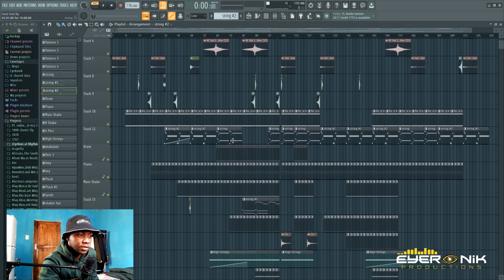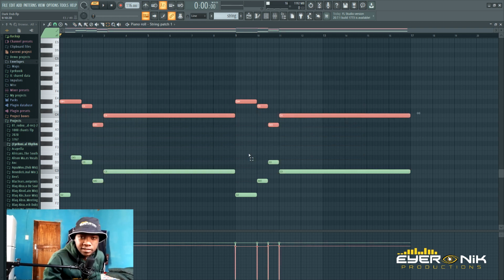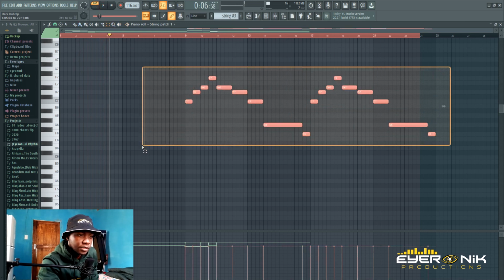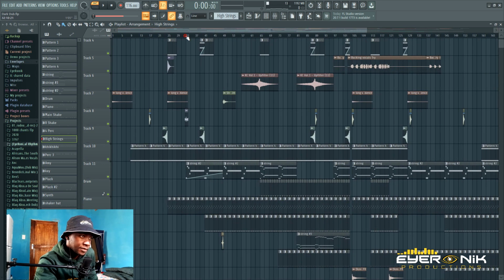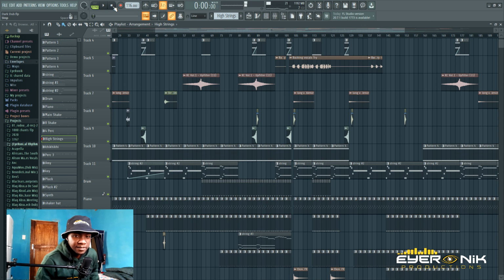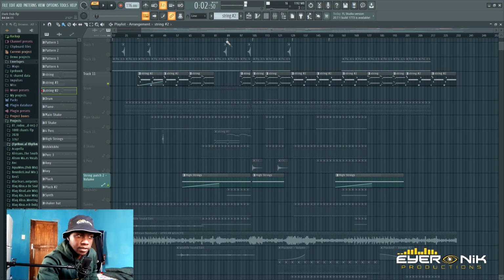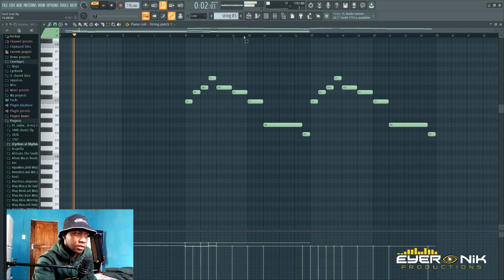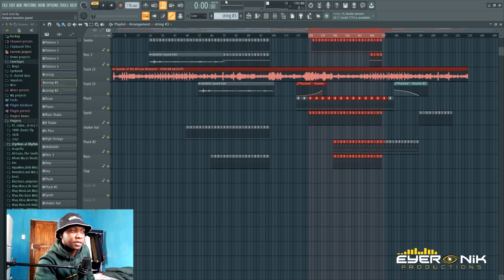The Strings Took This Track To Another Level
R750 - 1 WEEK, 30 MINUTES PER DAY.
R1300 - 1 WEEK, 1 HOUR PER DAY.

ENCOURAGE ME TO CREATE MORE CONTENT BY DONATING TOWARDS THIS CHANNEL:

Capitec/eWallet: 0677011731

Obakeng Letsogo